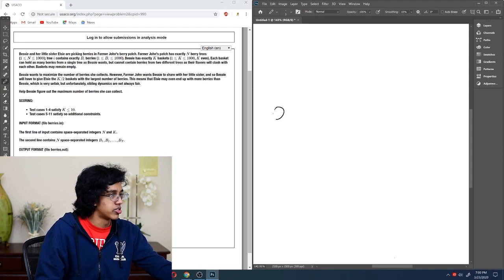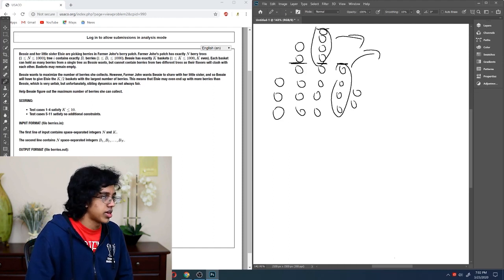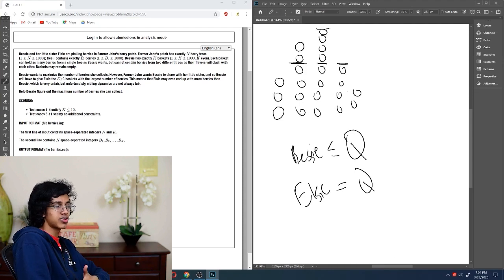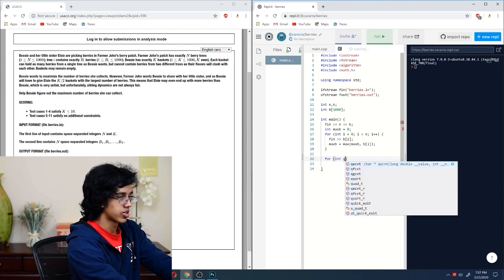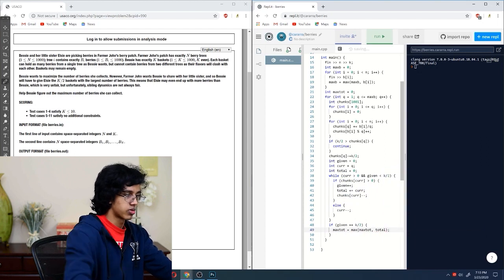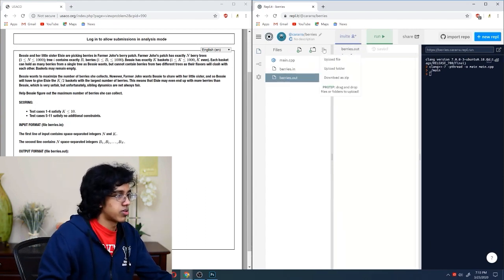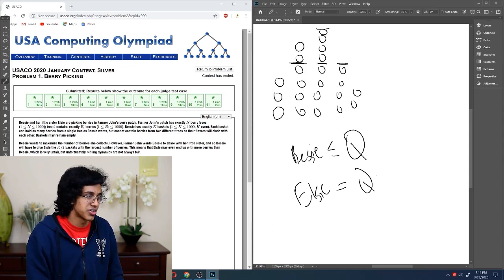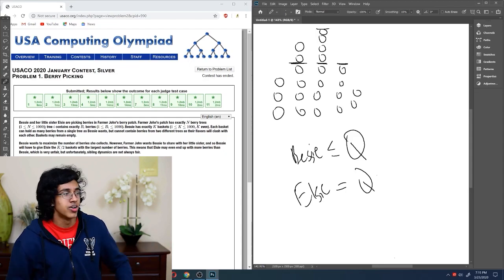USACO 2020 January Contest Silver Walkthrough: Berry Picking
I heard that Berry Picking was an interesting DP problem, but I guess it wasn't? But still, it was a creative solve although the implementation was relatively easy, so I'm not complaining :D.